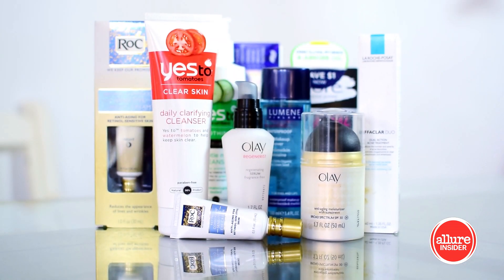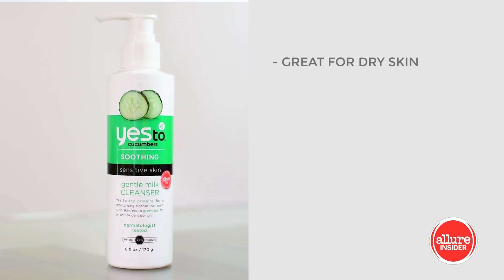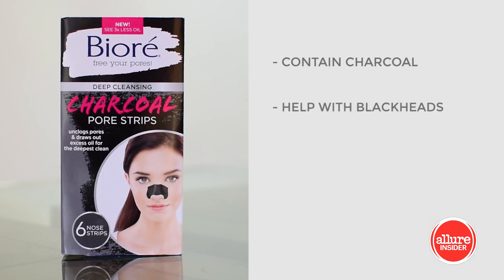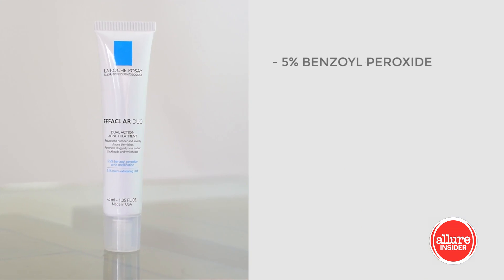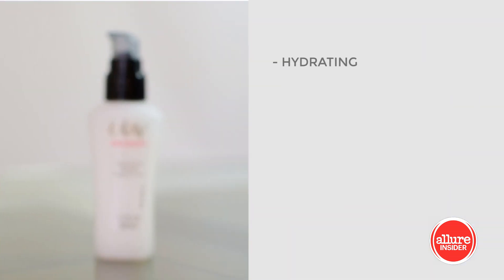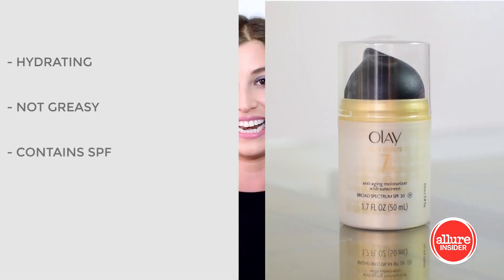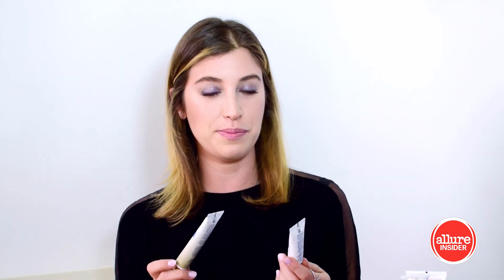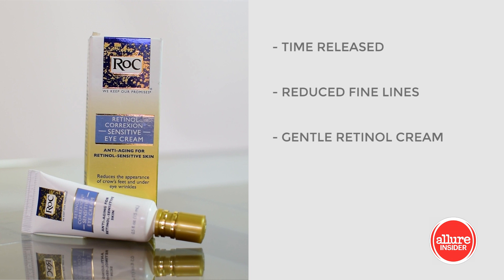Drugstore Skincare Products ft. Sarah Uslan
Celebrity makeup artist Sarah Uslan shares her favorite drugstore skincare products.

Starring: Sarah Uslan